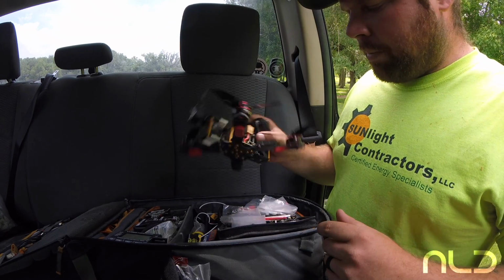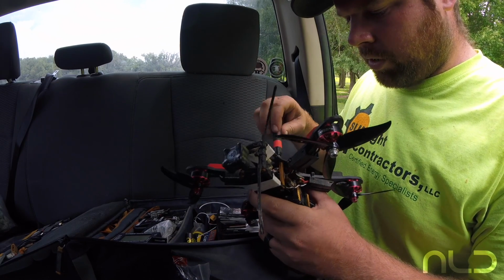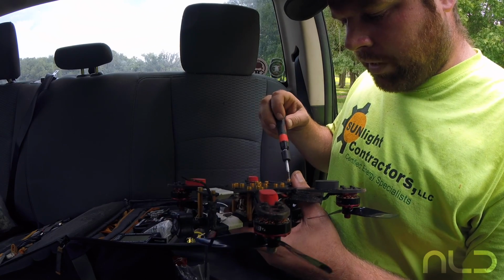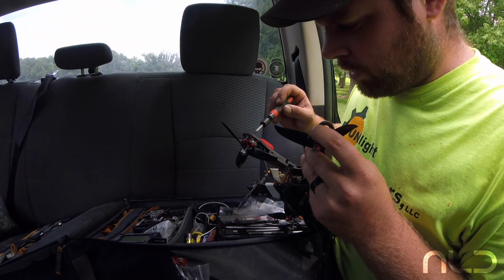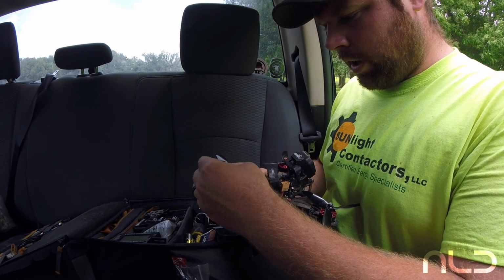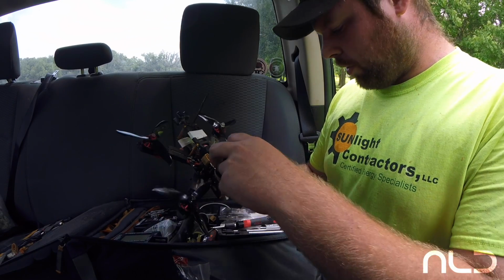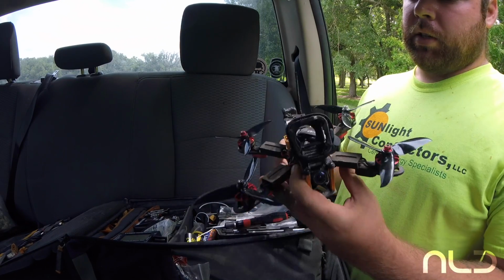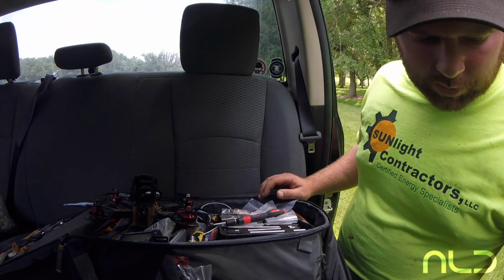NLD PreFlight Check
Necessary Items for flight:
Pilot
Miniquad
Transmitter(Radio)
Goggles/ Screen
Batteries
Extra Props
Nacho Cheese Doritos

Don't Forget:
Hex keys and prop wrench

Inspect your miniquad after each session and or bad crash to make sure your screws have not backed out. Pro tip: blue loctite helps for this. (DO NOT USE RED LOCTITE)

Portable soldering setup for emergency repairs

BRING MUSIC!